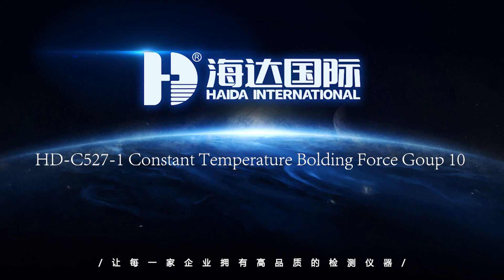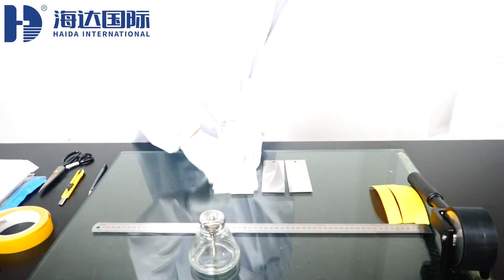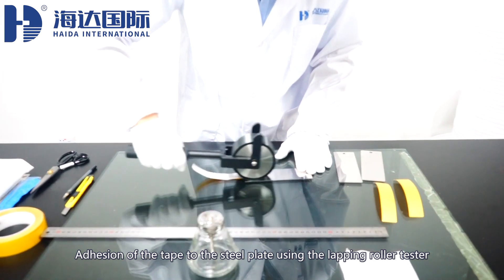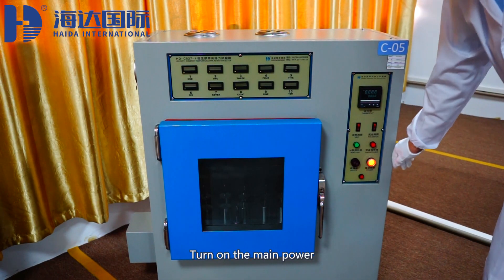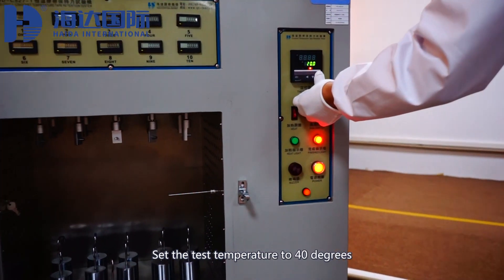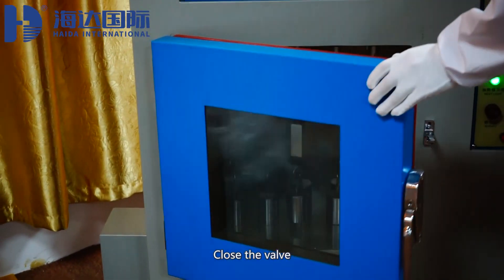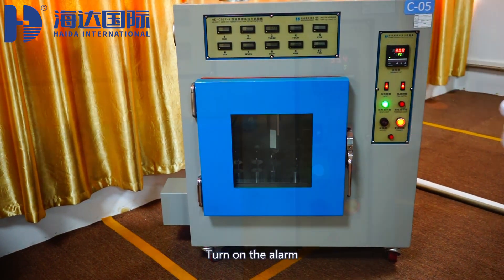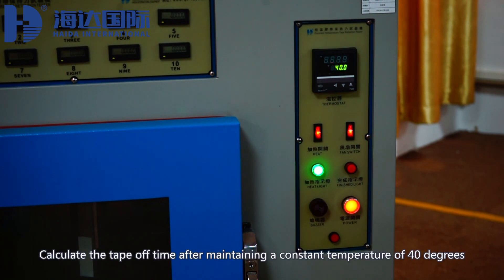HD-C527-1 Constant Temperature Bolding Force gGoup 10